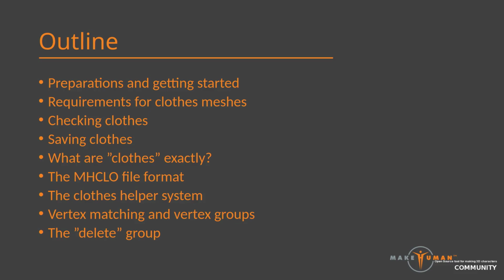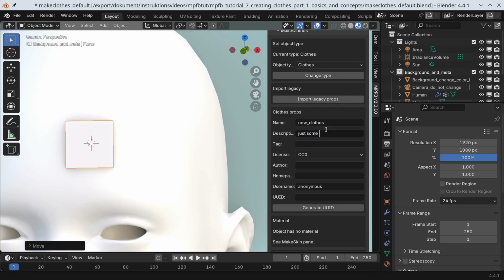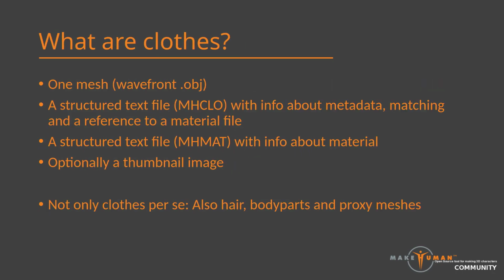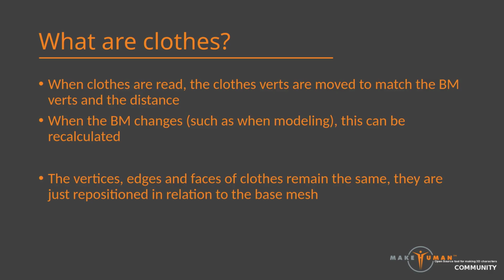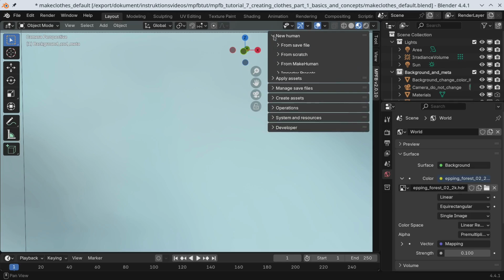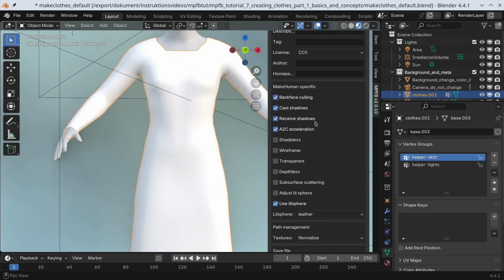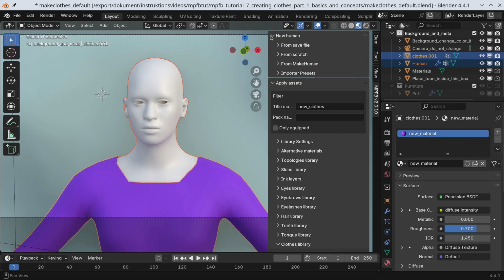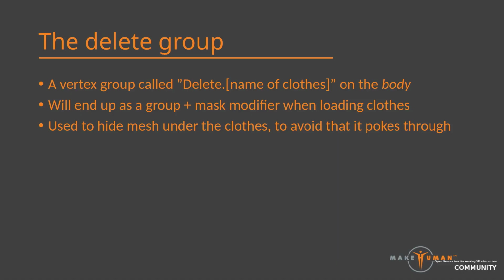MPFB Tutorial: Creating Clothes Part 1 - Basics and Concepts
MPFB2 is a free and open source human character generator. In this video, the MakeClothes tool is introduced, and the first basic steps of creating clothes are demonstrated.

You can find other videos, such as installation instructions and introductions to materials in the channel, Here you can also find the material overview videos mentioned in the tutorial.